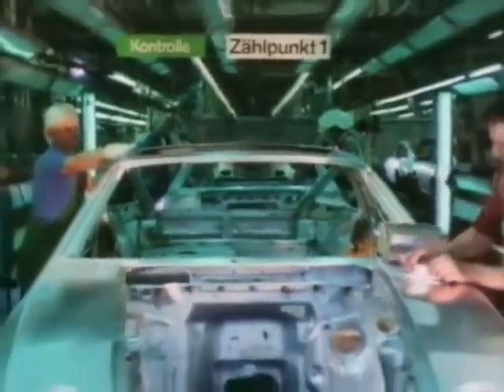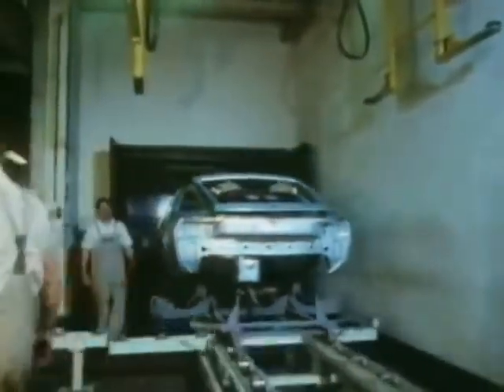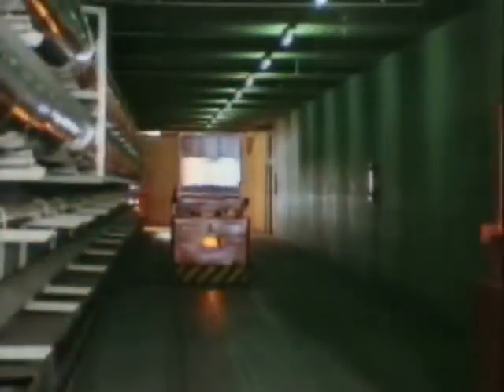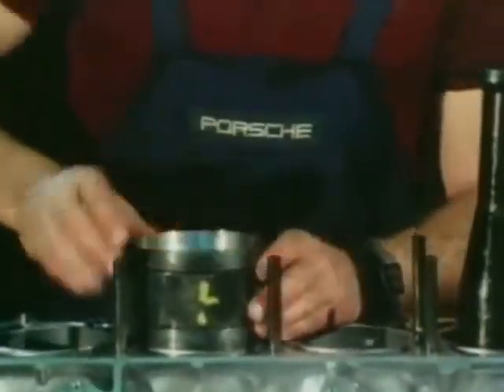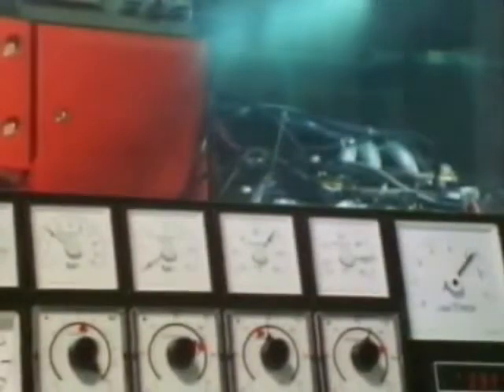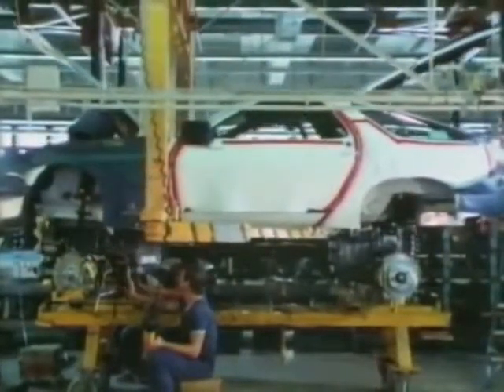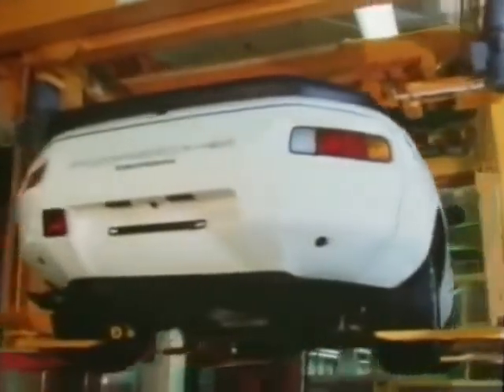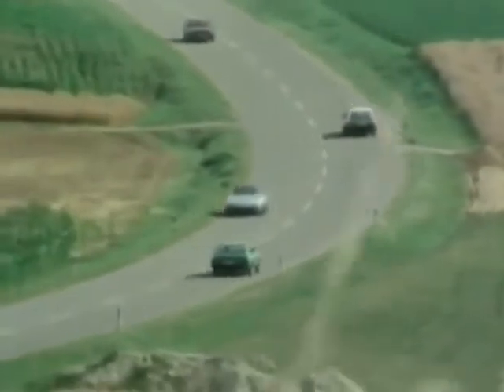Porsche 928 - Factory movie 1986